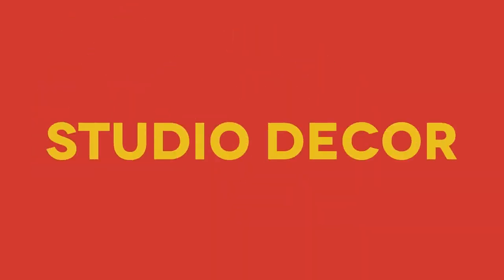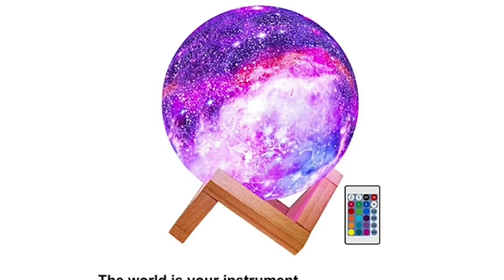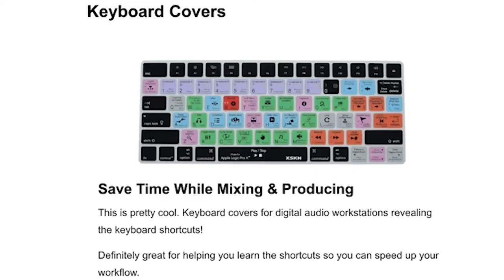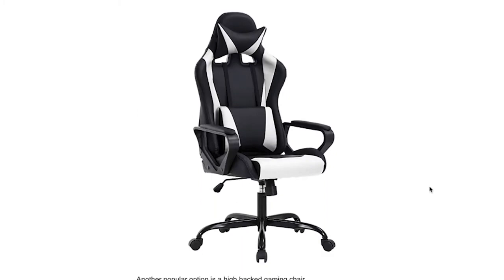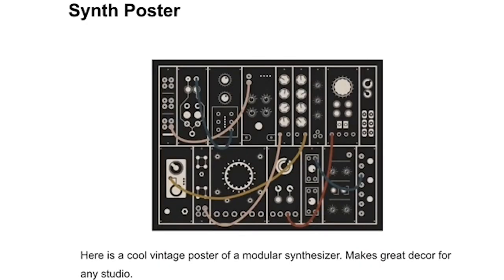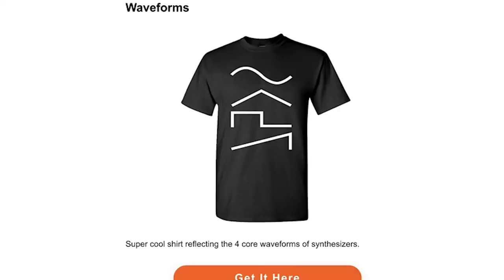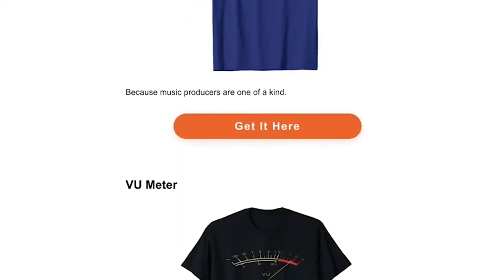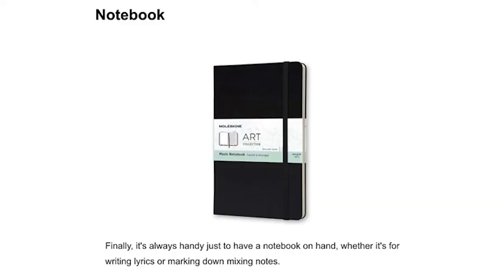Best Studio Decor Ideas For Music Producers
🎧 FREE SPOTIFY PLAYLIST PLACEMENT GUIDE 🎧

✏️ SHOW NOTES ✏️

Looking for some great gift ideas for the musicians or music producers in your life?

Keep watching for 31 great gift ideas for musicians and music producers.